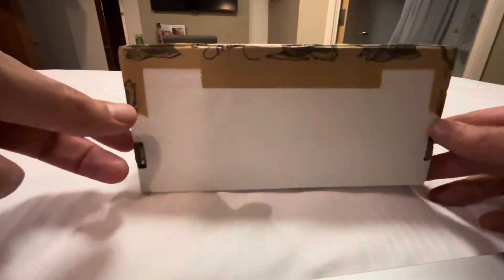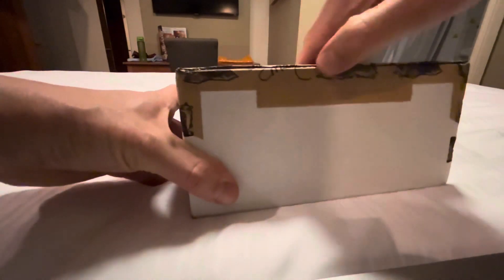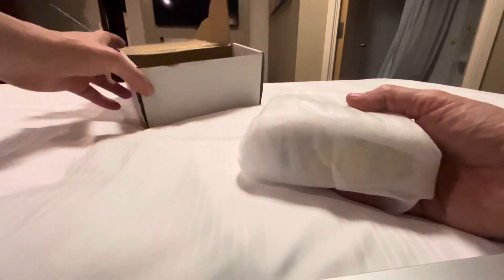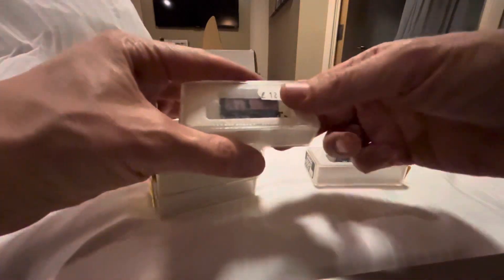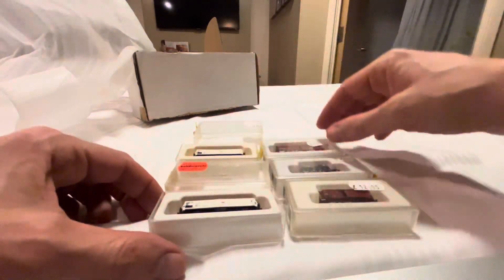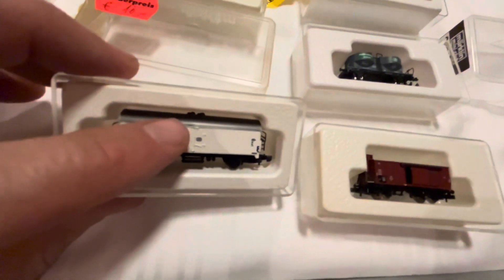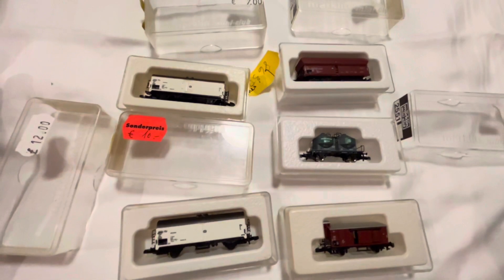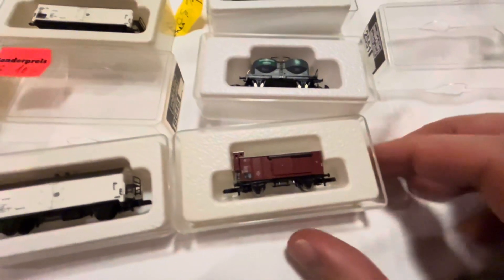Unboxing model railways purchase in a hotel room Marklin